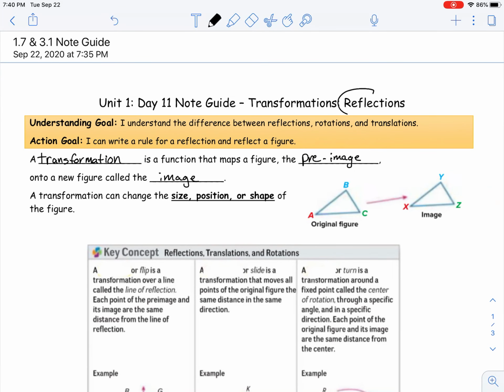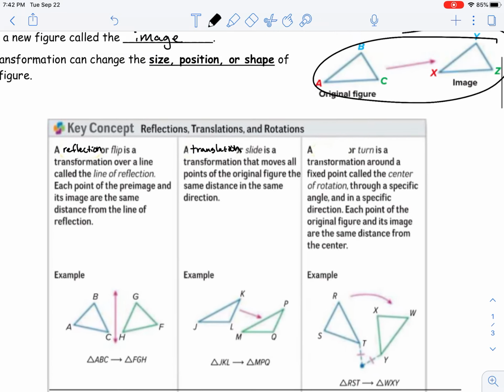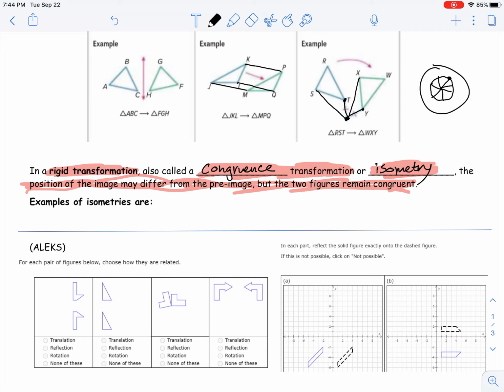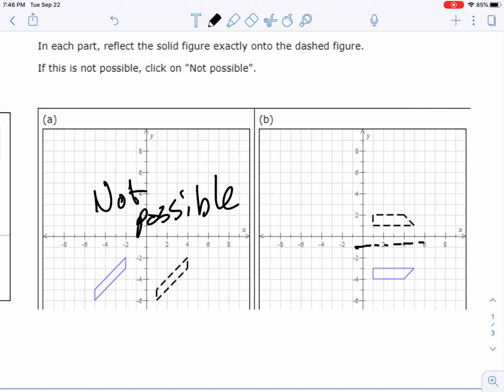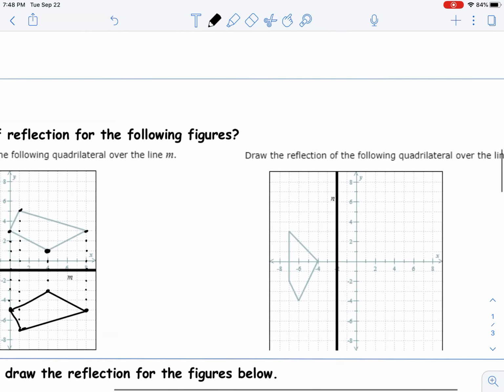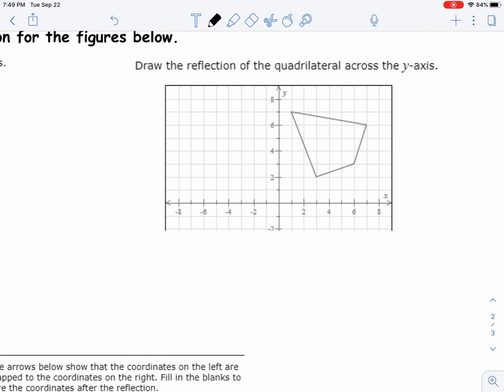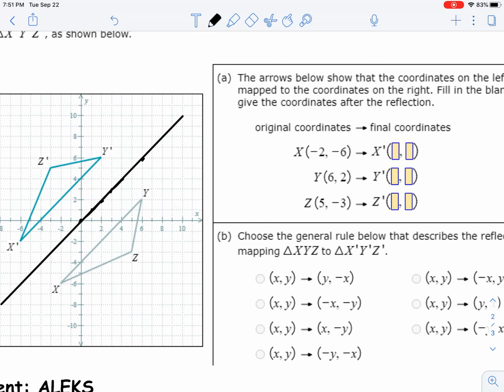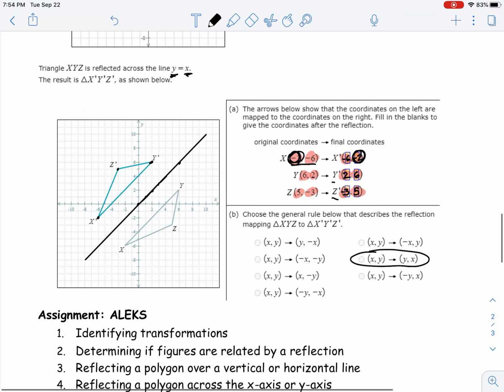September 22, 2020